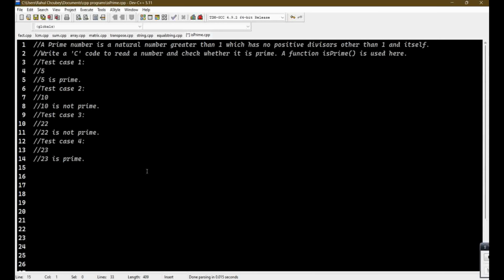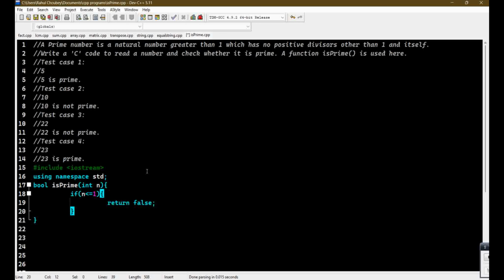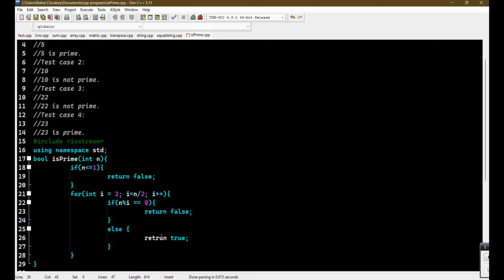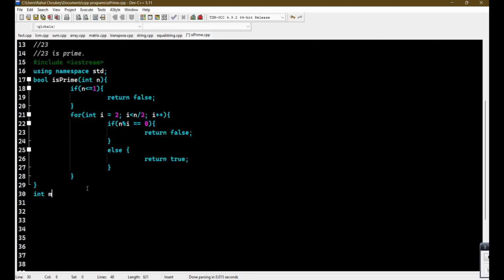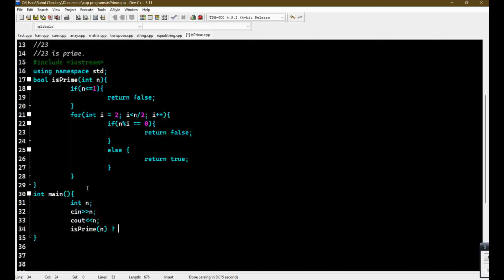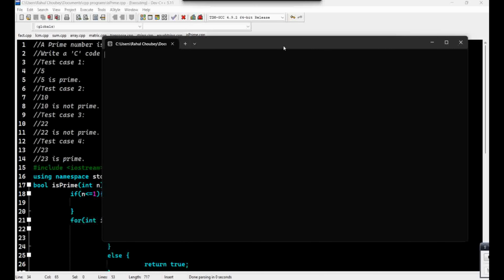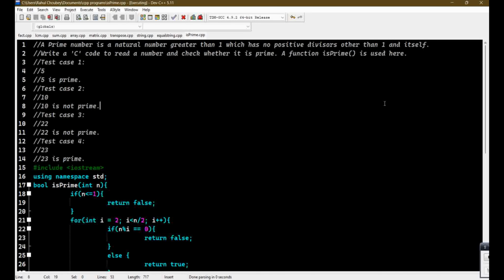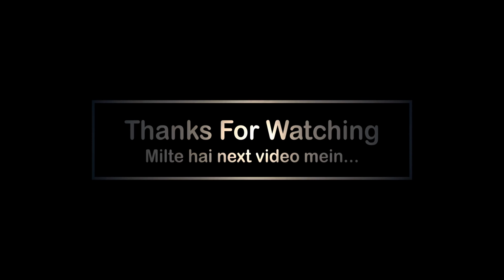Problem 15 || To check the Prime number using isPrime() function.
In this video we have discussed about the problem to check whether the number is prime or not by using isPrime() function.